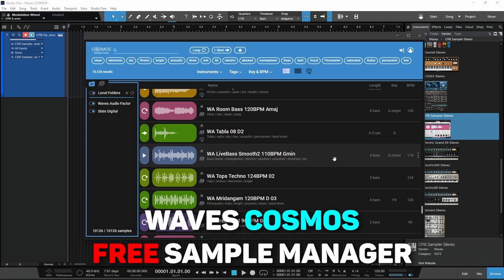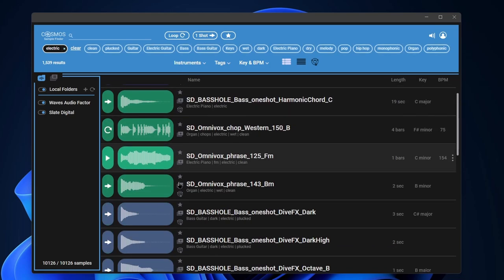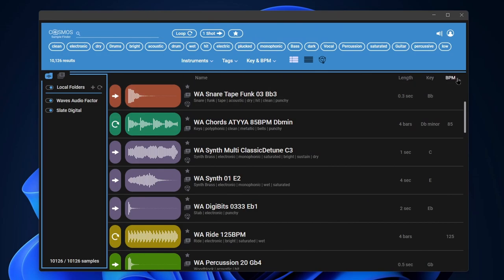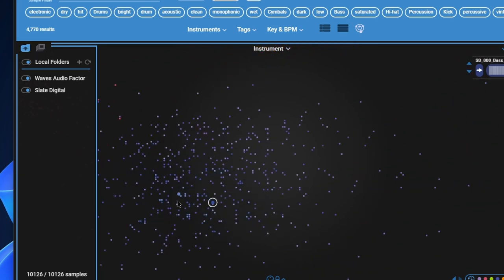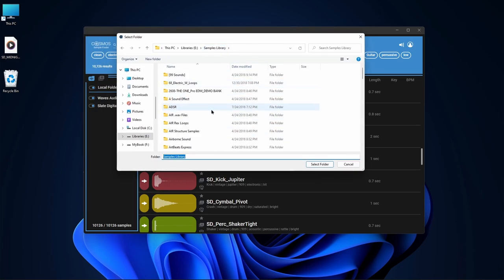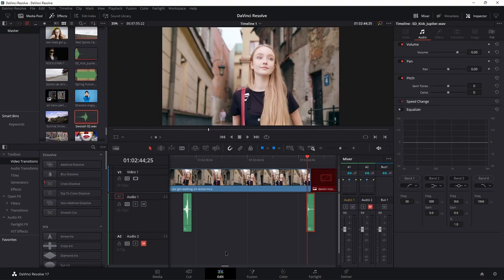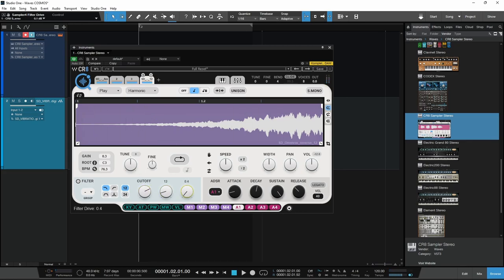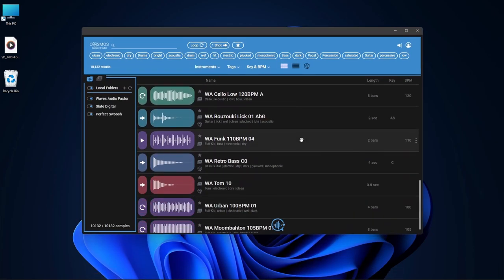FREE - Waves COSMOS A.I. Powered Sample Manager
Get the new Waves COSMOS AI powered sample finder for FREE + it comes with over 2500 samples, and you can add your own samples.

COSMOS will automatically tag and sort all of your samples. Create Favorites, and Collections, sort with Tags, or use the Cosmos view to find similar samples fast.

Once you find the sample you want, just drag it into your DAW, NLE, or even the desktop.

You can also pick up the new Waves CR8 Creative Sampler for $9.99 during the intro. CR8 and COSMOS work in tandem to find samples, layer them, edit them, and play them with MIDI.

But, you DO NOT need CR8 to use COSMOS, so at least grab COSMOS for free.

▶️CHAPTERS
0:00 - What is COSMOS
0:38 - How to use COSMOS
4:28 - Add your own samples to COSMOS
5:56 - Quick look at Waves CR8 Creative Sampler
7:35 - Where to get it

▶Our Links